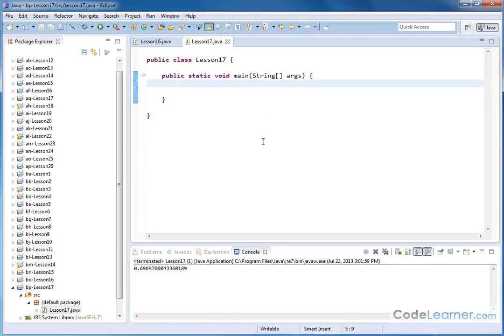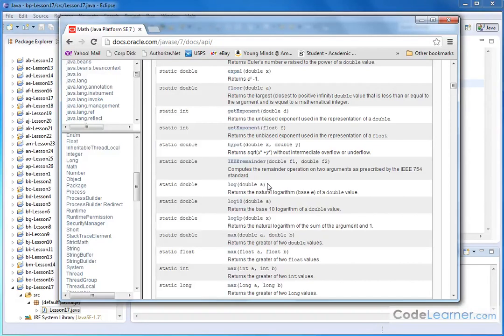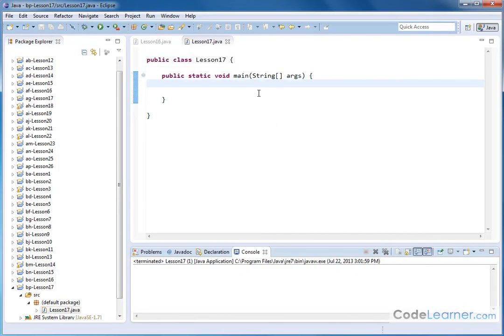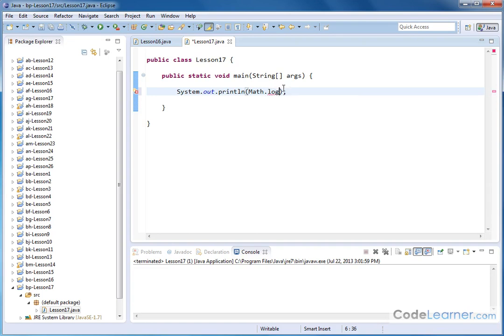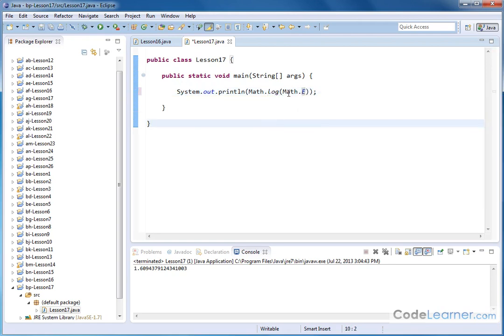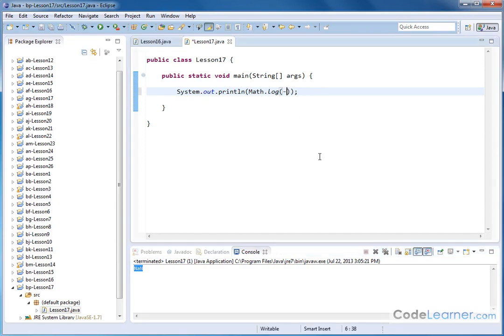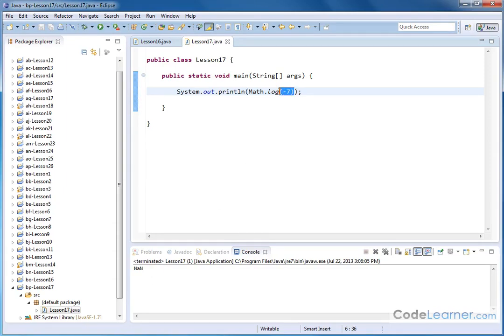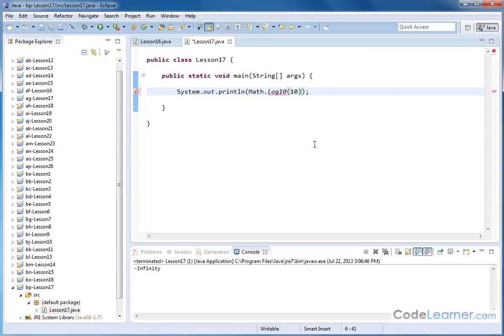Section 17 Logarithms and Natural Logarithms